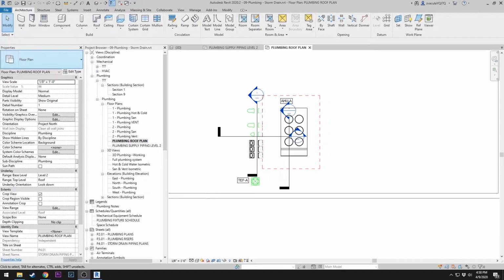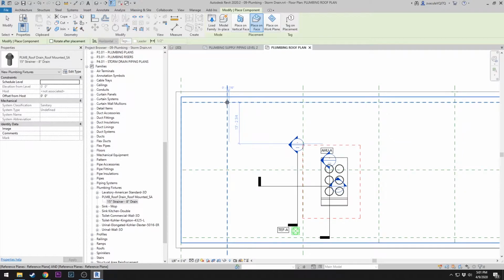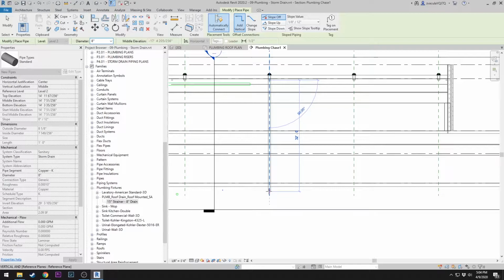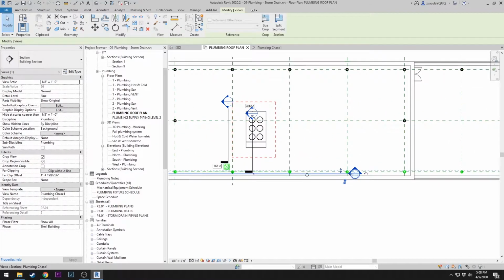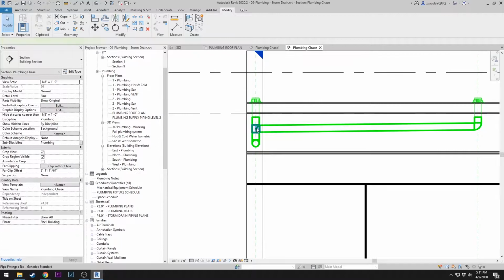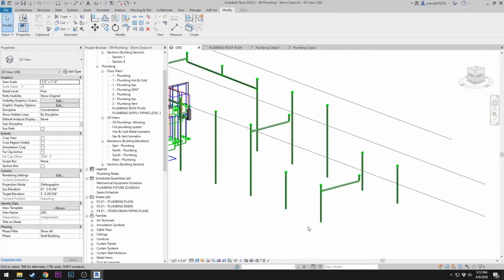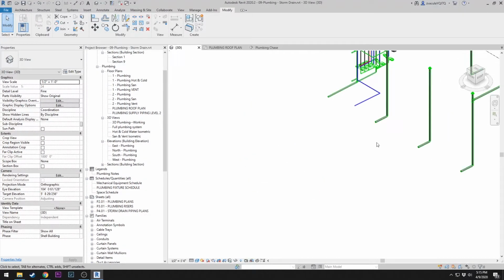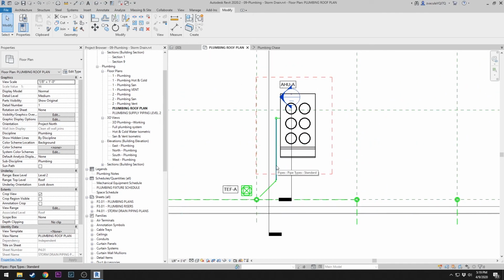Plumbing - Storm Drains